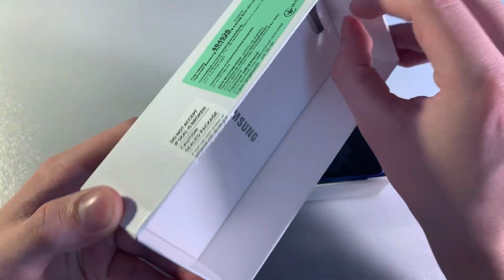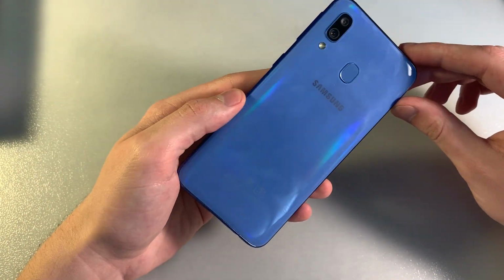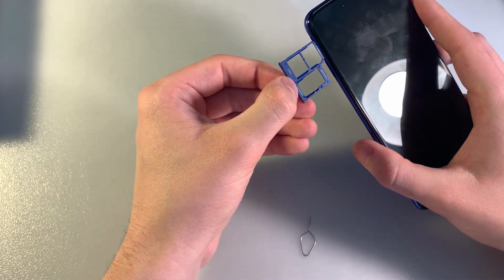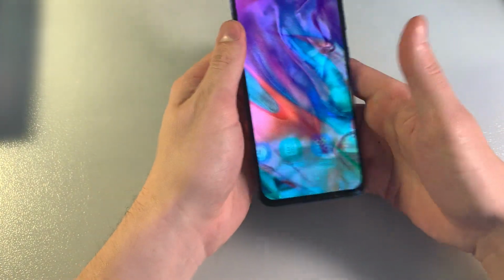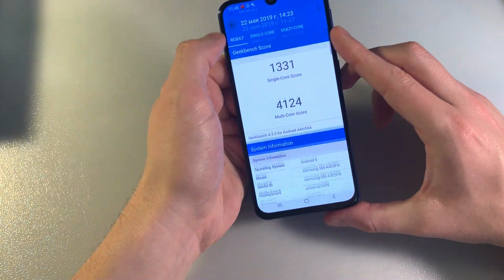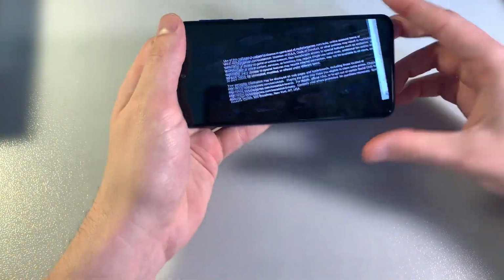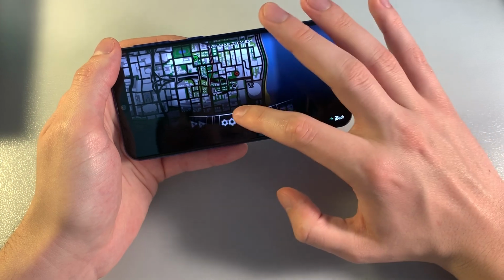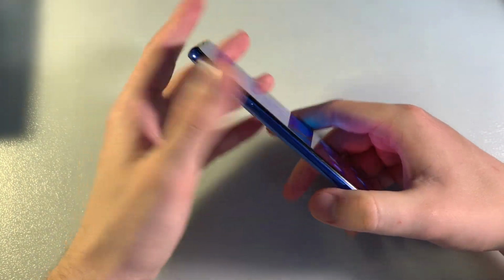Review Samsung Galaxy A40